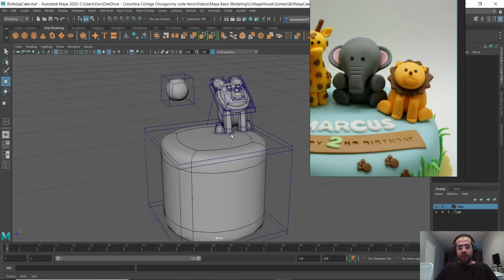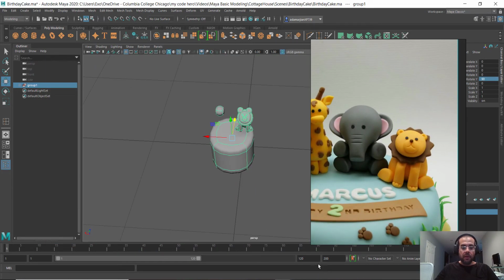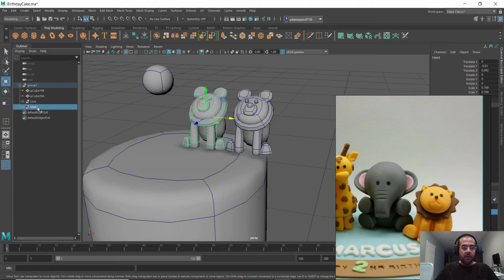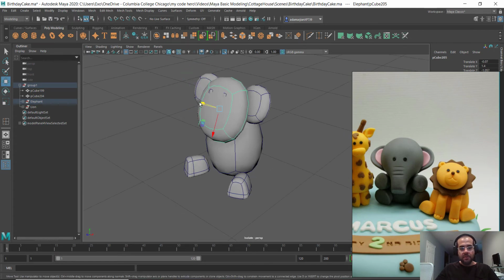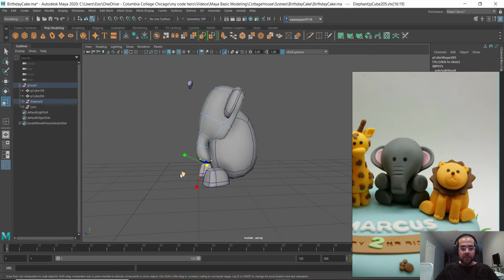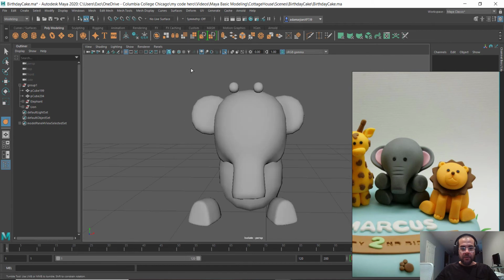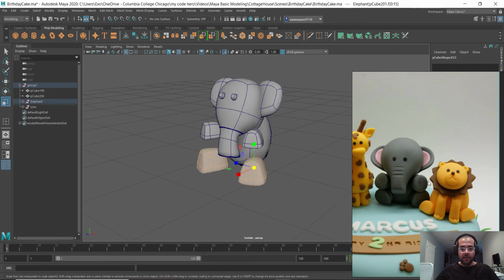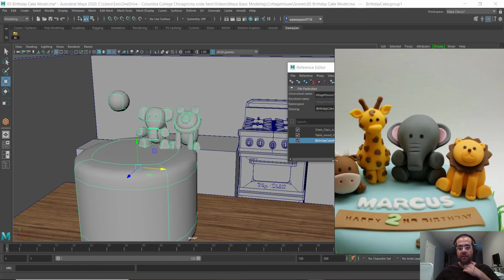02 Bcake Elephant